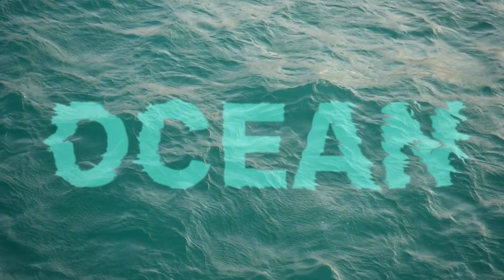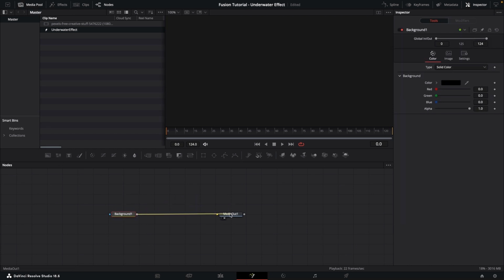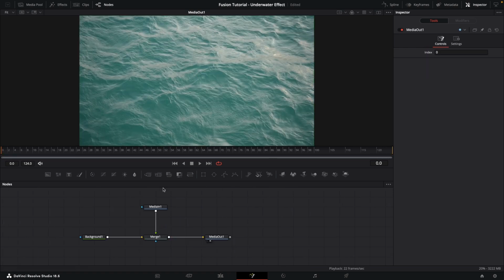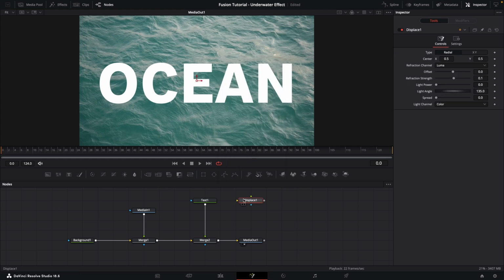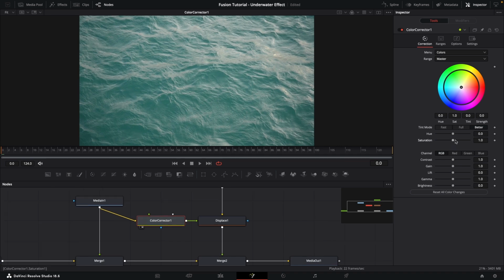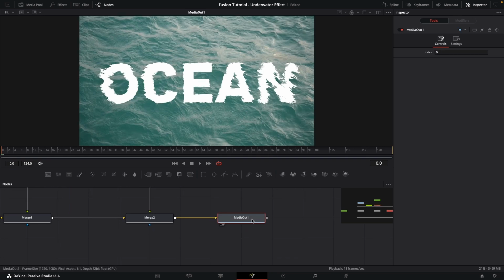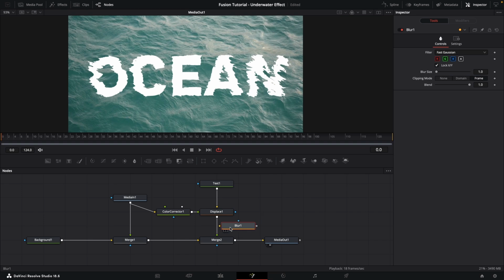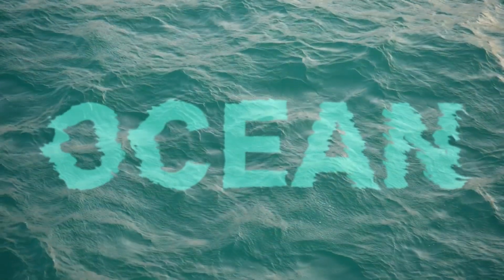Underwater Ripple Effect - Fusion Tutorial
Quick and easy Underwater effect using Fusion. This tutorial is perfect for anyone just starting out with Fusion.